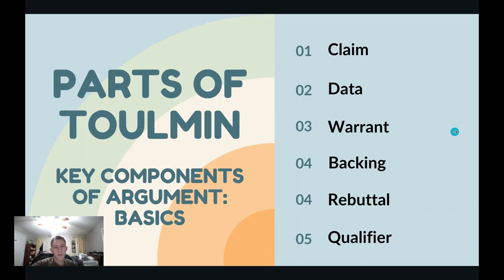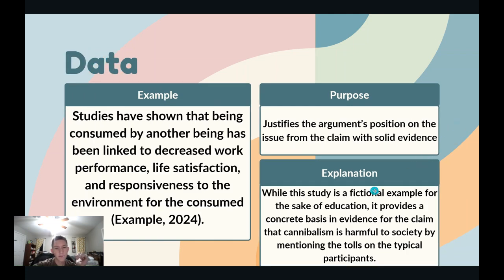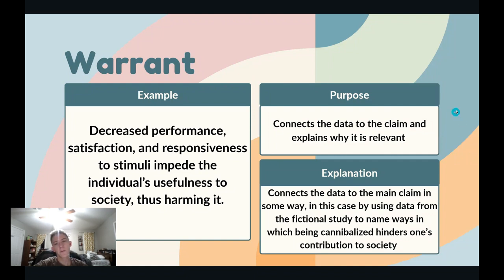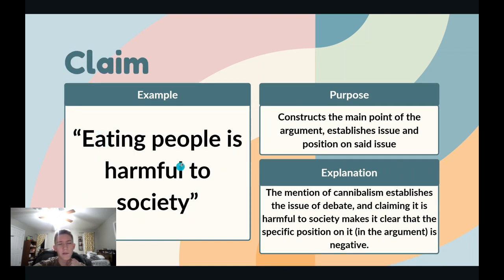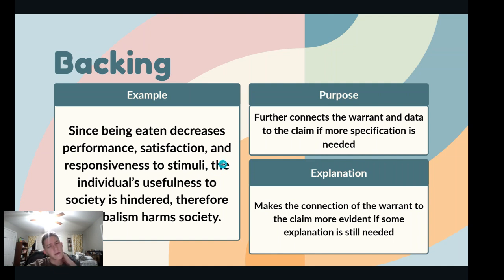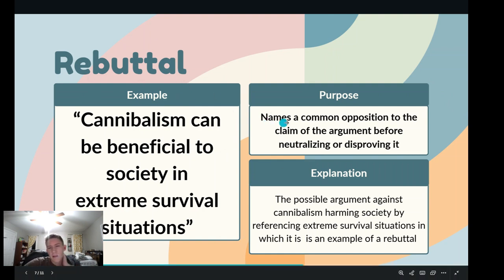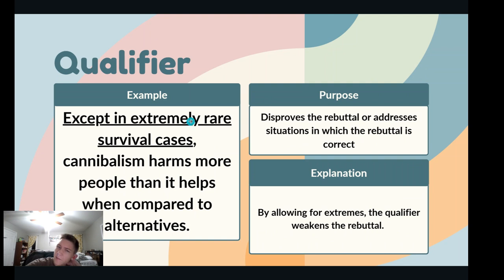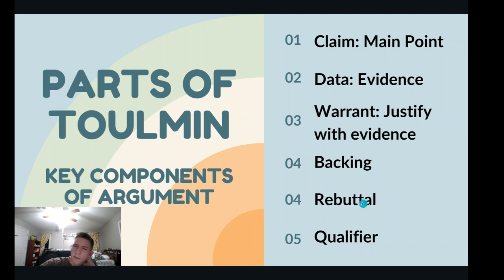Basics of a Toulmin Argument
A Toulmin approach addresses an argument systematically with specific components designed to present evidence and reasoning connecting that evidence to the claim in a straightforward manner without paying as much attention to rebuttals as other methods such as Rogerian style do.